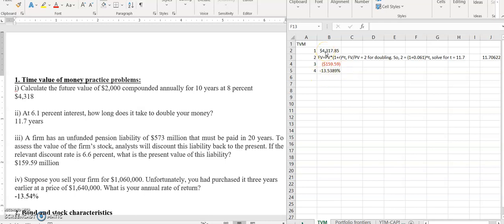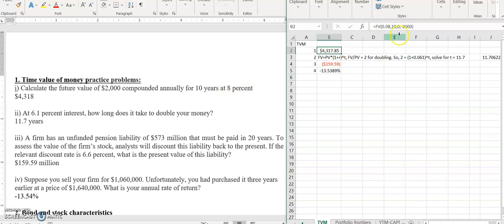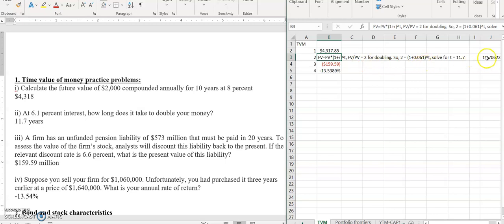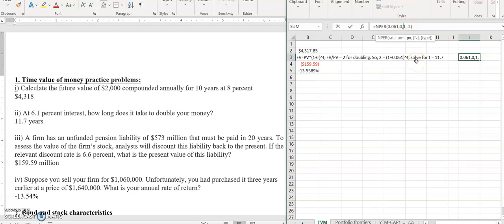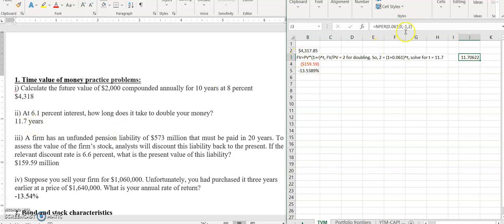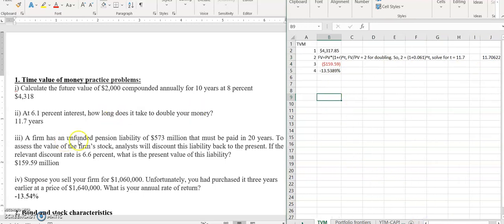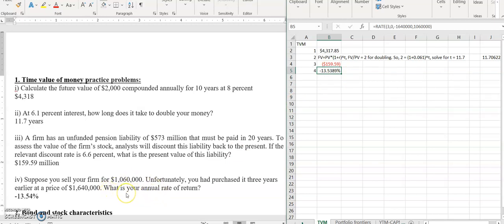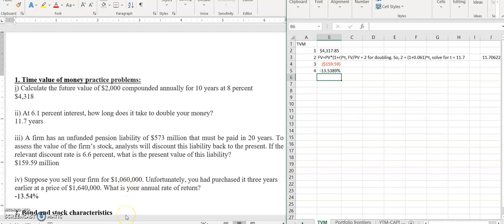Refresher2 - Time Value of Money